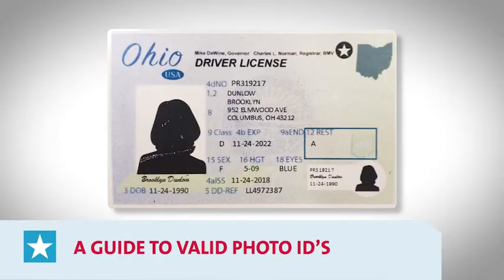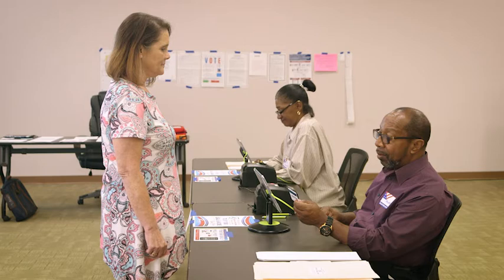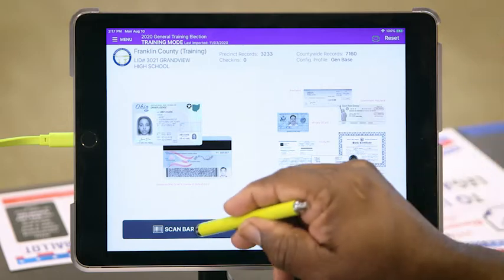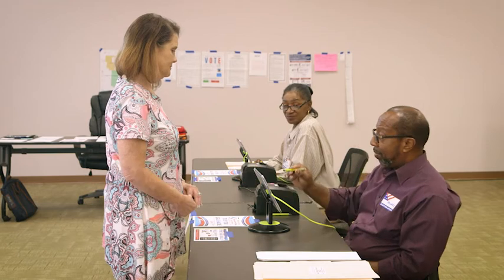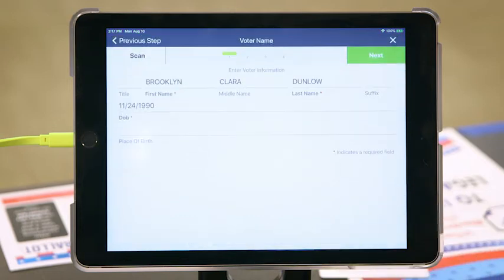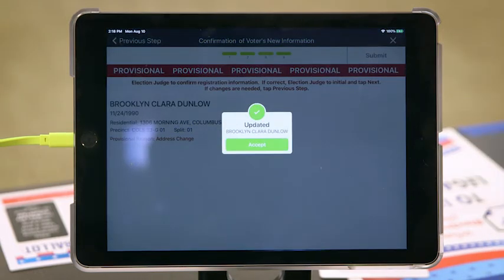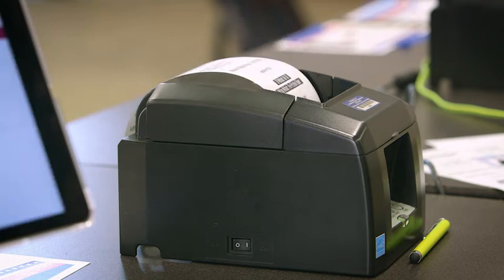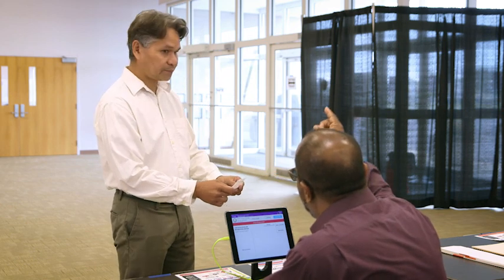Roster Judge Eps. 6